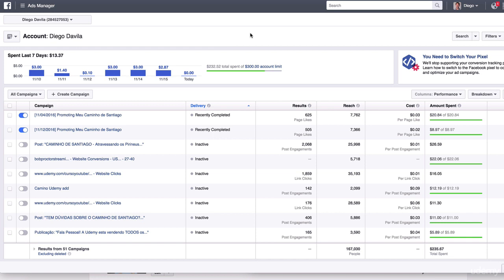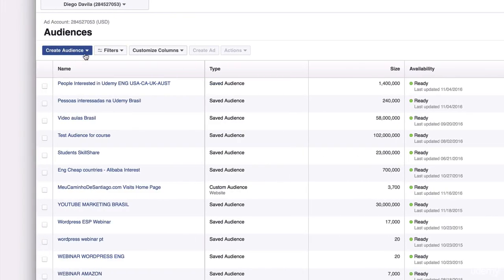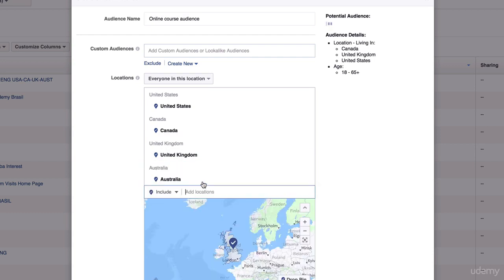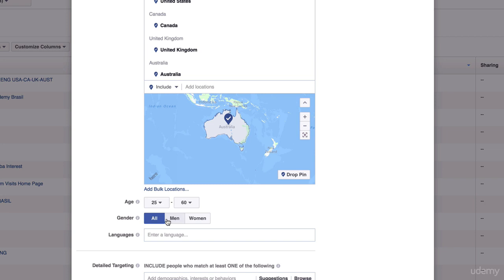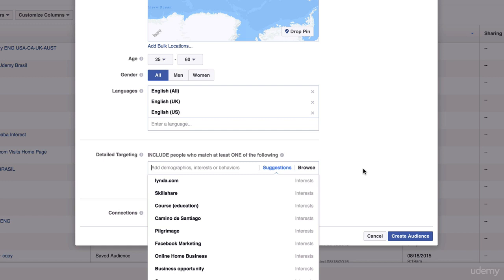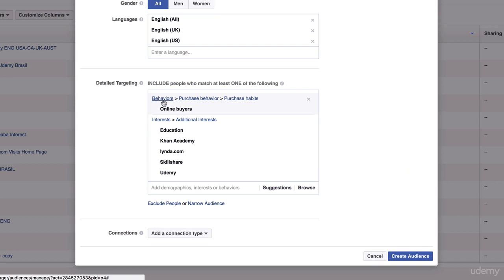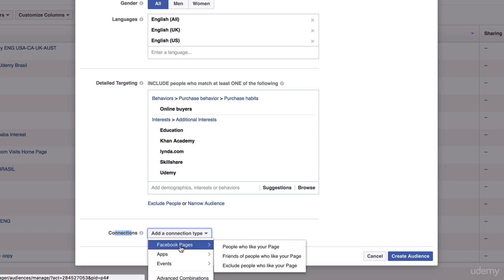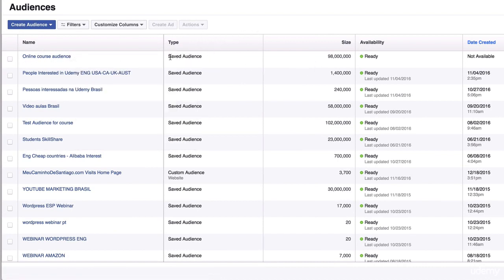4 Defining your Target Audience